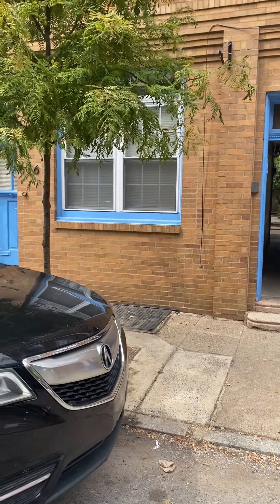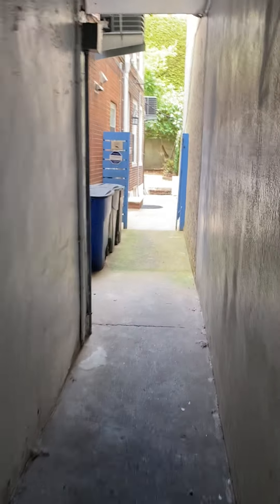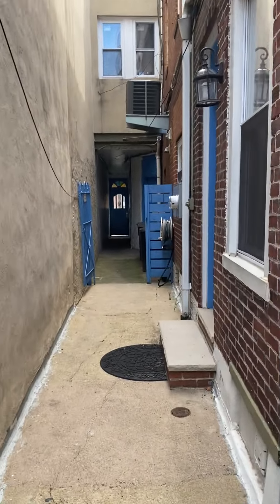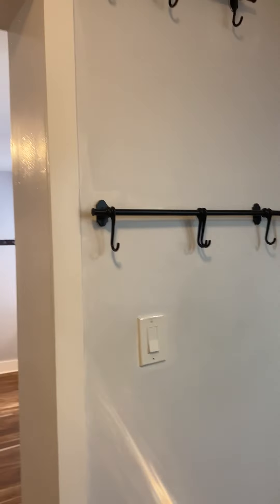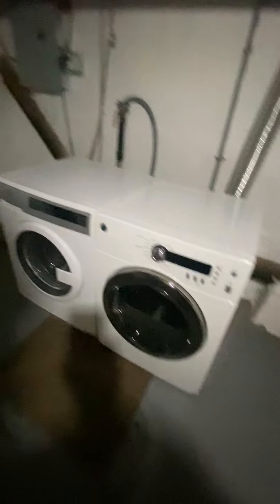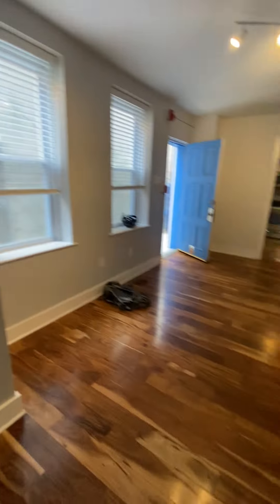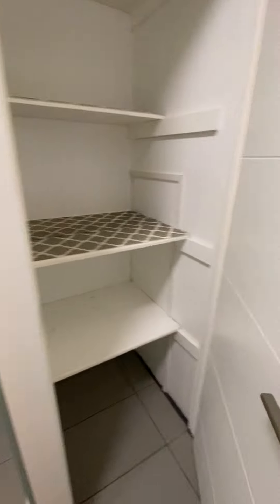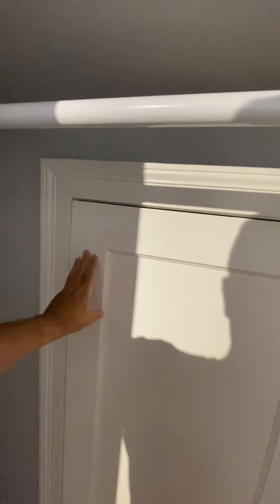606 Apt 2. :: 8-21-22